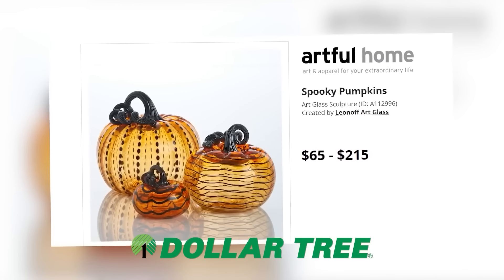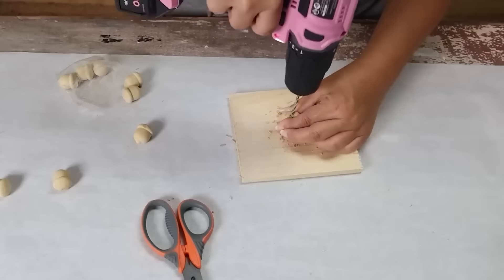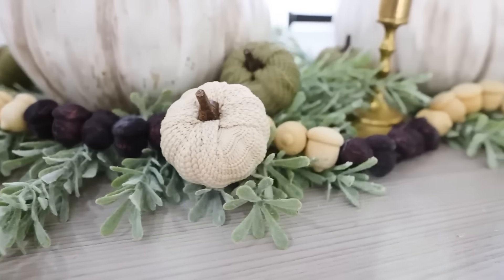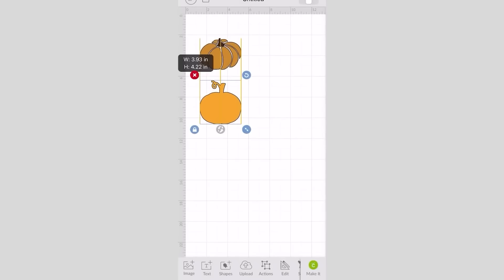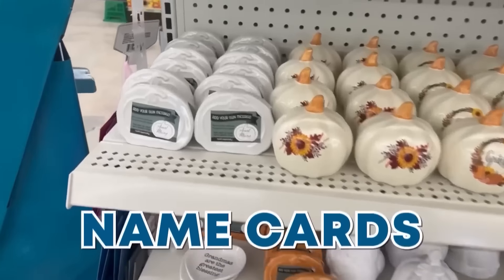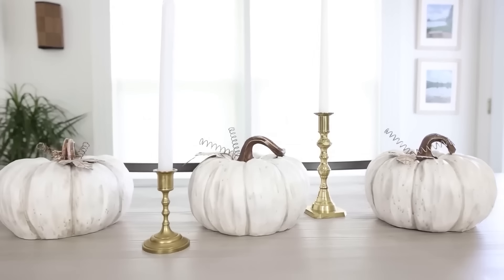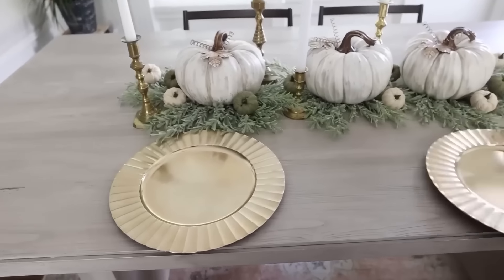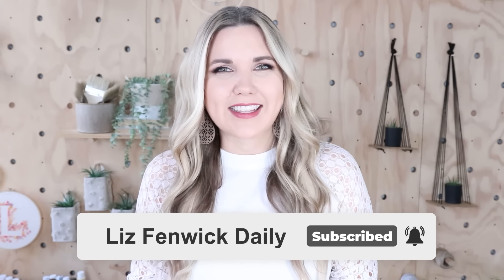Dollar Tree Fall Home Decor DIY's that save $$$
Dollar Tree DIYs for Fall!

My Top Products:
Countertop Paint Kit
Ryobi Brad Nailer
Spray paint turntable